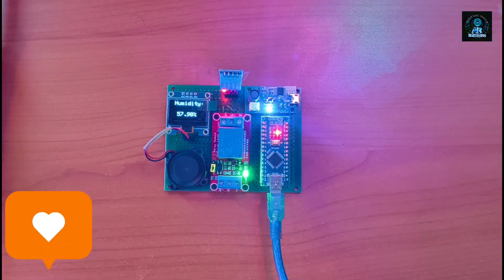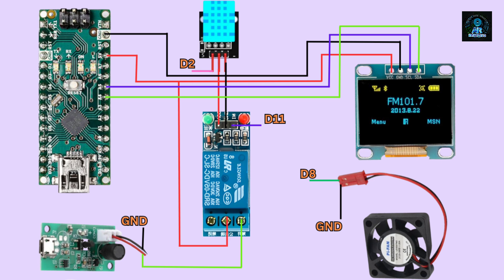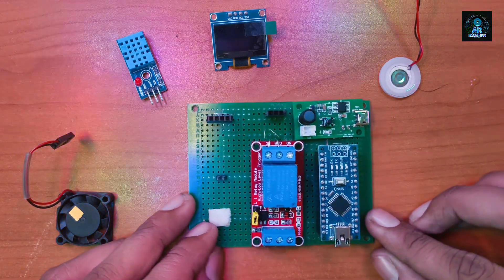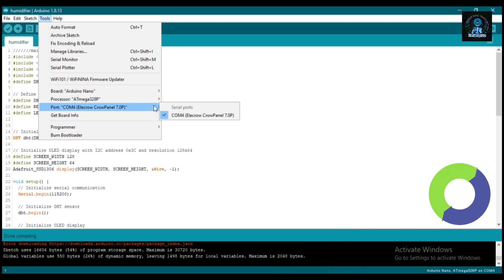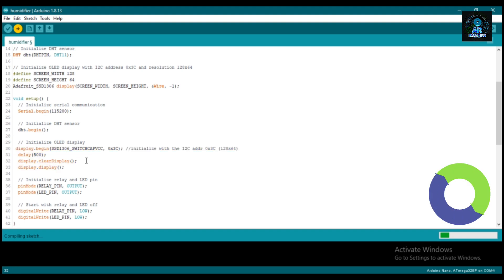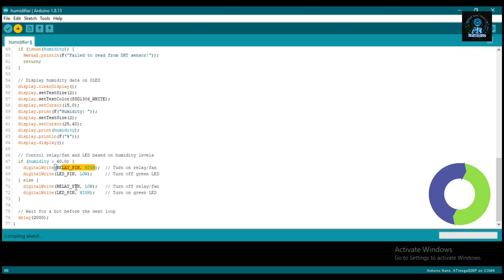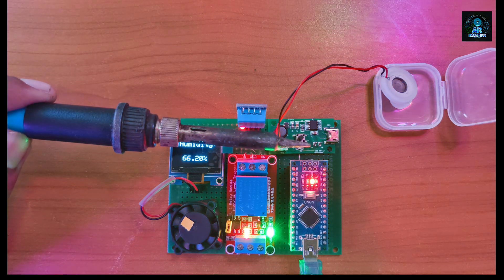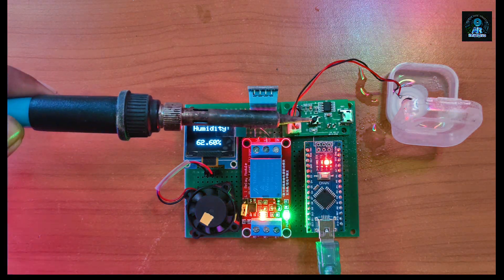DIY Automatic Humidifier | Arduino Humidifier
**DIY Humidifier System using DHT11 Sensor | Automatic Humidity Control** @electronicsnoob

In this project, we create a DIY humidifier system using a DHT11 sensor. The system monitors the humidity levels and automatically turns on a humidifier or fan when the humidity drops below the set threshold. Once the desired humidity level is reached, the system will turn off the humidifier, ensuring optimal humidity control. Perfect for maintaining ideal indoor air quality!

⏳ Time Stamps ⌛
00:00  introduction
0:24  Required Components
0:38  Circuit Connection
0:58 Hardware Setup
2:07  Code Explain
4:10  Hardware Testing

Connect with AR RoboTics:-🤞

When you are using this track, please don't forget to put this in your description:

MUSIC DESCRIPTION:

"Technology Ambient Piano" is a mesmerizing composition seamlessly fuses the elegance of piano with futuristic, ambient undertones and organic futuristic beat. As each note resonates, immerse yourself in a soundscape that evokes innovation and the possibilities of tomorrow. Perfect for youtube, presentation and other your media content.